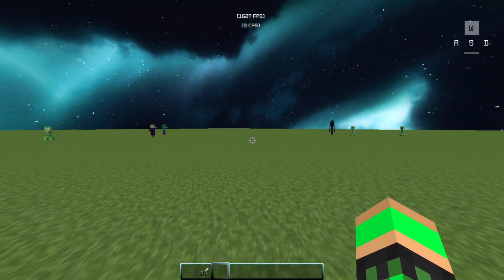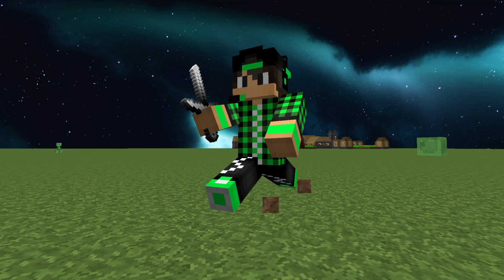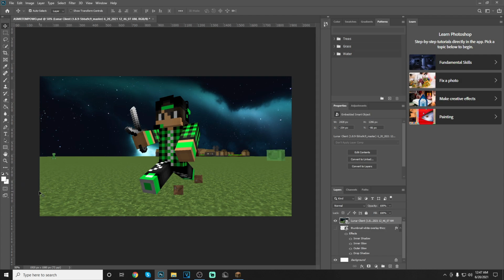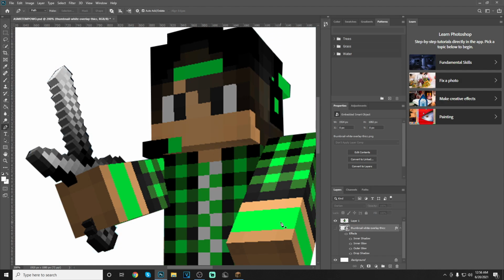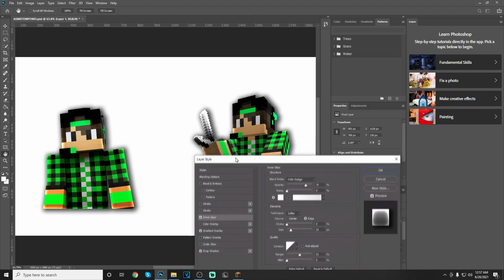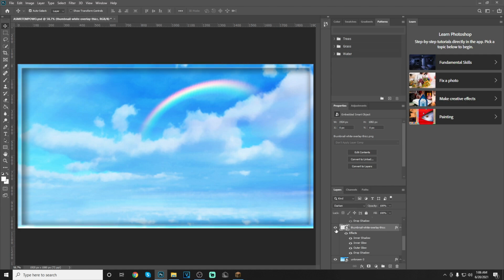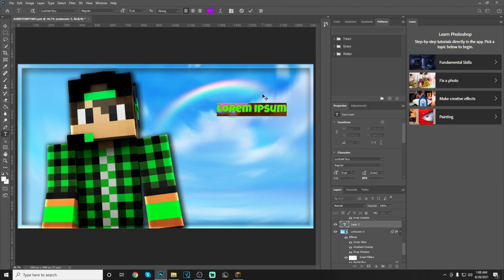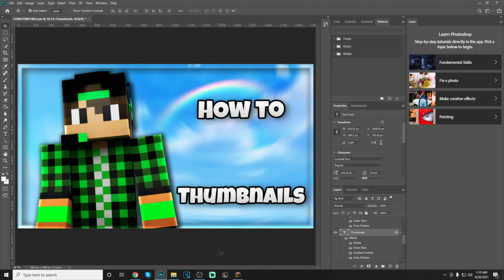How I Make My Thumbnails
This Video Is About How I Make My Thumbnails

•Recorded in 240 FPS (1080p), rendered in 60 FPS (1080p)
•Editing Software: Sony Vegas 17
•Thumbnail Software: Adobe Photoshop 2020

🡆Peripherals
•Keyboard: GK61 Blue Switches
•Mouse: Glorious Model O
•Microphone: Fifine K678
•Monitor: Asus TUF Gaming 27" 165hz Extreme Motion Blur
•Headset: Skull Candy Wireless Earbuds
•Mousepad: Razer

🡆PC SPECS
•GTX 1660 Super 6GB
•Ryzen 7 3700x
•16gb 3200mHz Corsair Vengeance
•1 TB SSD
•1 TB HDD
•650 watt power supply

🡆 In Game Settings/Shaders & Packs
•FOV: 75
•Sensitivity: 74%
•DPI: 800
•Gui Scale: Large
•View Bobbing: Off
•Shaders: None
•Pack: AshtonSurfFTW's 5K Pack

🡆Tags (ignore) -